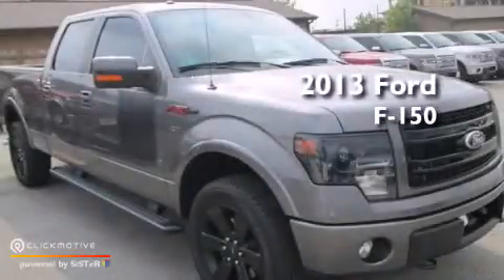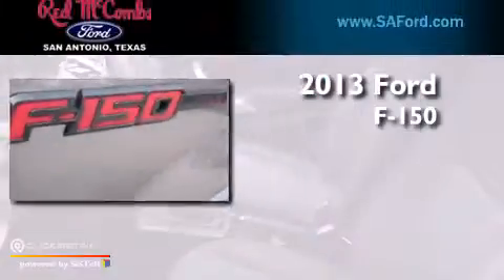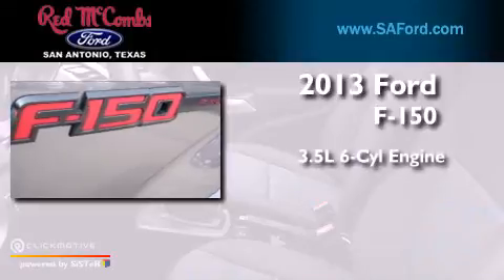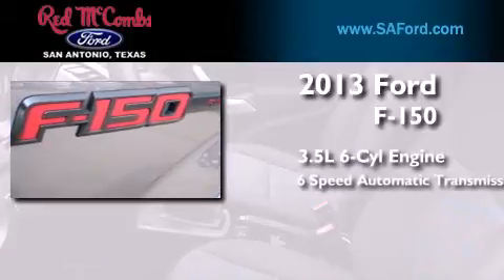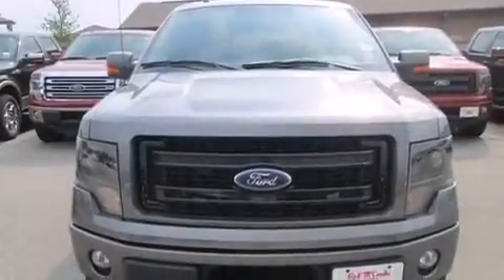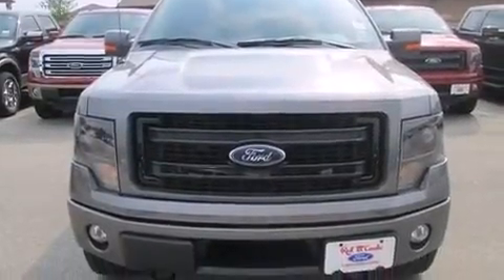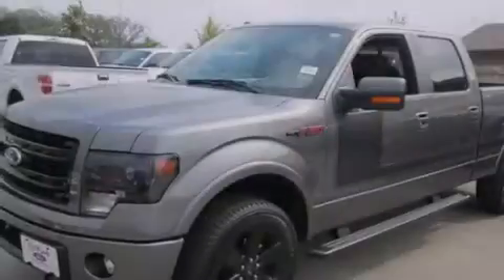2013 Ford F-150 Boerne TX Red McCombs Ford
Walk around Video for our 2013 Ford F-150 here at Red McCombs Ford . Red McCombs Ford has been honored to serve the San Antonio , Kirby , New Braunfels , and Boerne , TX area . We promise that your experience at our dealership will exceed your expectations ! We have a great selection of new and used vehicles and would love to tell you about any additional discounts on the 2013 Ford F-150 . Come to the 5 time President's Award winning Ford ! Year : 2013 Make : Ford Model : F-150 Engine : Turbocharged Gas V6 3.5L/213 Trans . : Automatic Exterior : Strling Gry Met Interior : Blk Lth 40/20/40 Spl Bnch Stock : 312375 Red McCombs Ford 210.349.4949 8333 IH - 10 West San Antonio , TX 78230